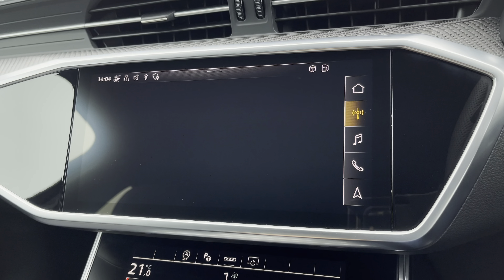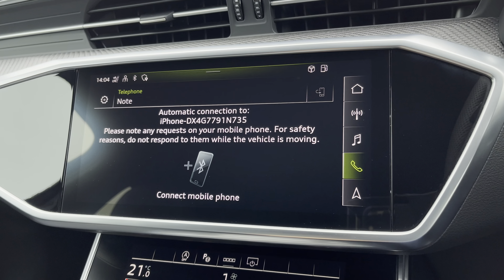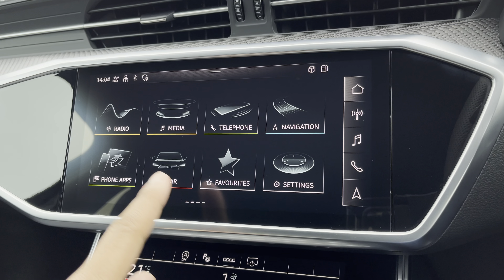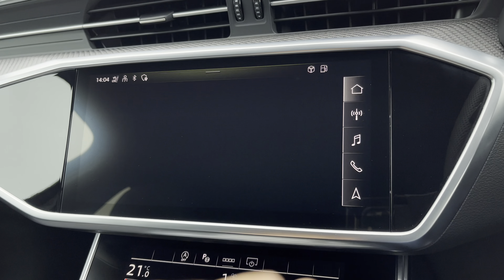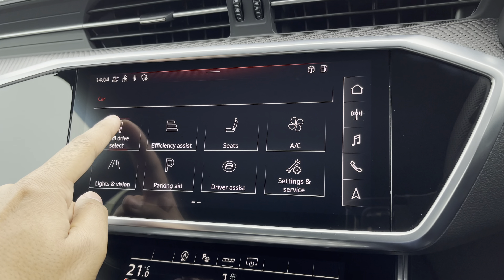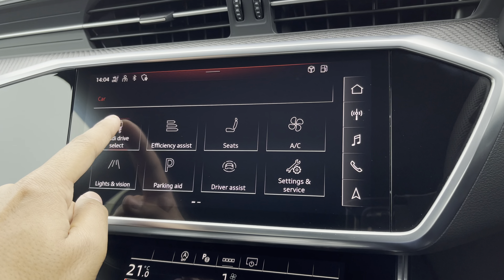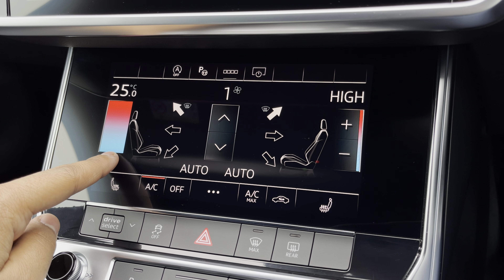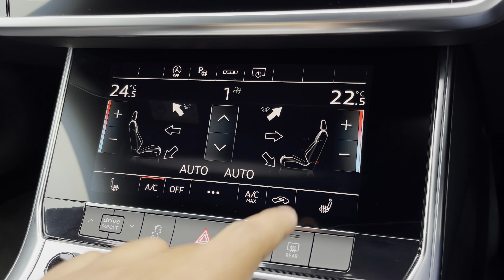Approved Used Audi A6 Avant Black Edition 45 TFSI quattro 265 PS S tronic | Preston Audi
Just into our stock, this Approved Used Audi A6 Avant Black Edition 45 TFSI quattro 265 PS S tronic in Mythos Black, is now available for sale from Preston Audi.

PF73OYJ
4,966 miles
Petrol
Automatic

0:00 - Intro
0:05- Exterior Tour
1:08- Boot Tour
1:29- Rear Seats Tour
1:44- Interior Tour
3:59- How To Get In Touch